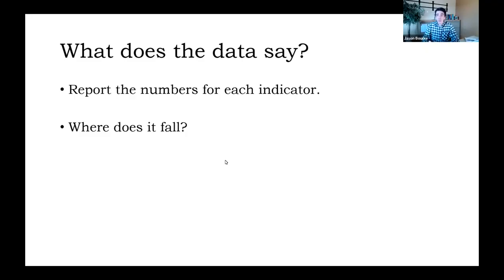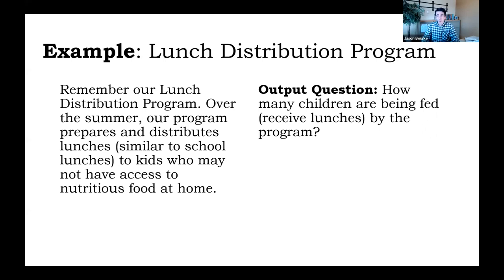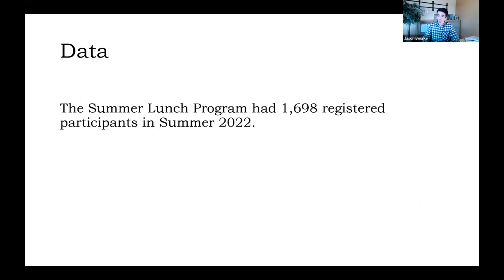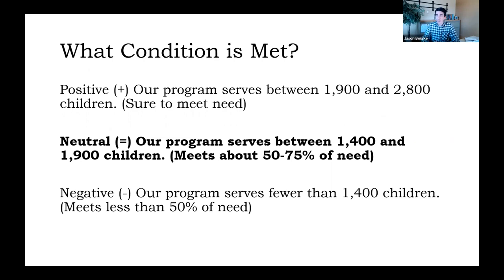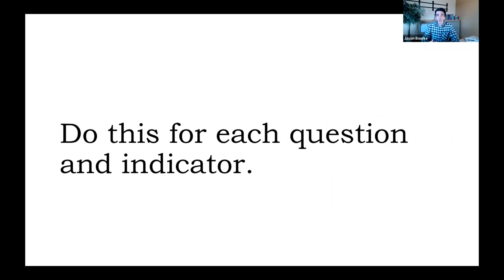602 Lesson 7.3: Evaluation Findings